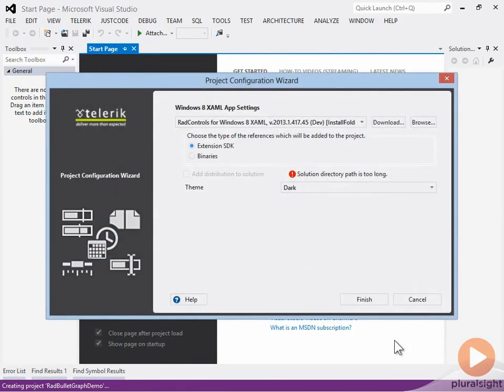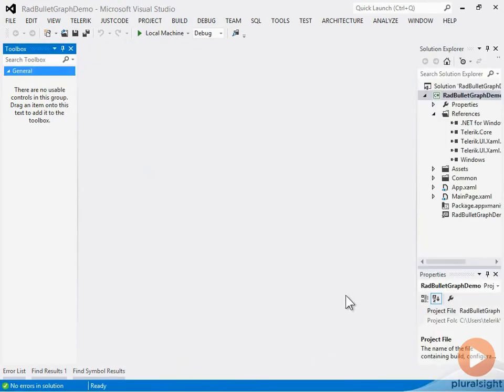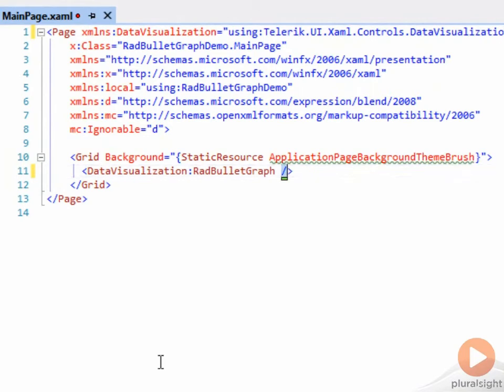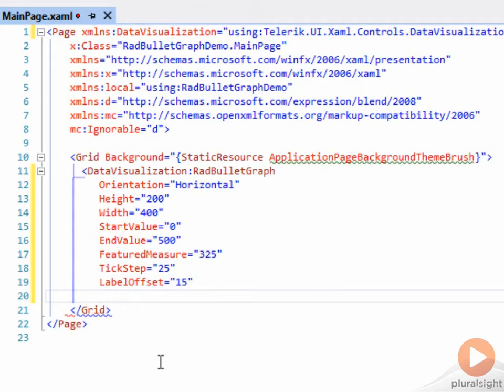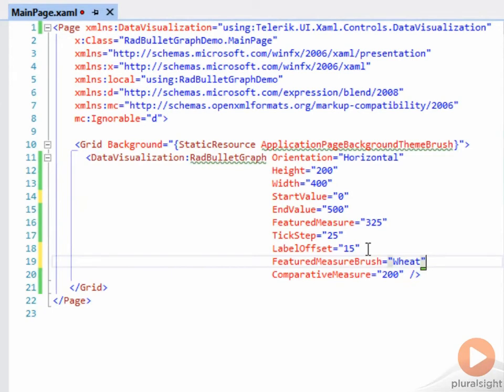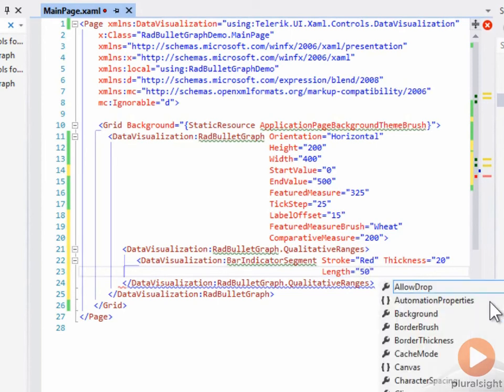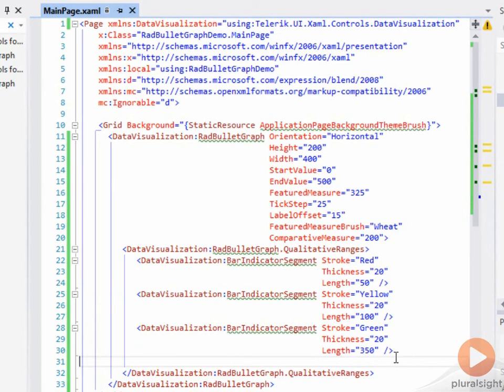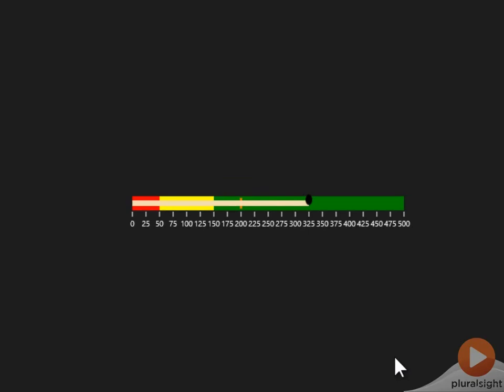Creating and styling a RadBulletGraph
The RadBulletGraph packs a great deal of information into a small, easy to understand space.  In this video from Programming Telerik Windows 8 Controls, Jesse Liberty walks you through creating a RadBulletGraph and styling it to meet your needs. In the full course, Jesse also covers an extensive array of charts, gauges, the DataGrid and various additional controls.